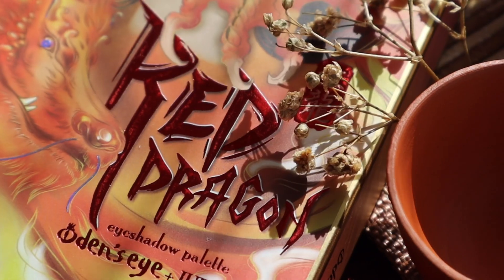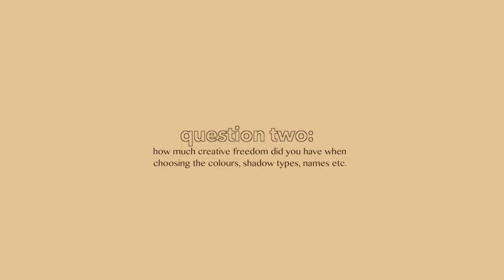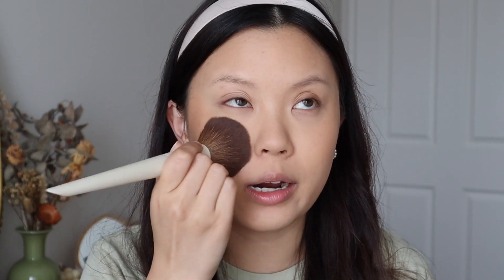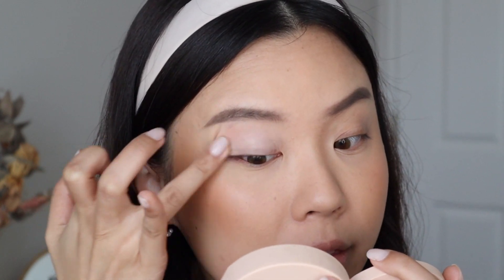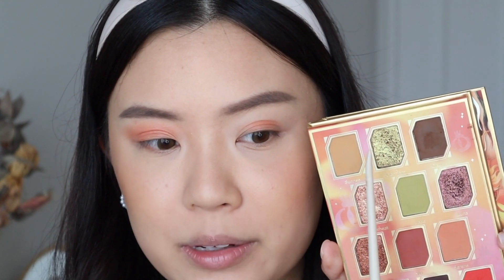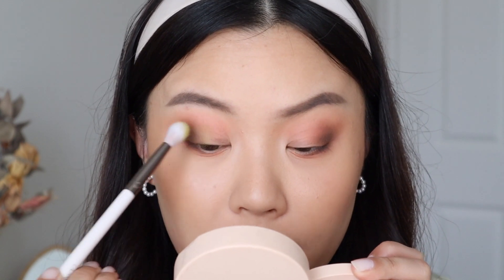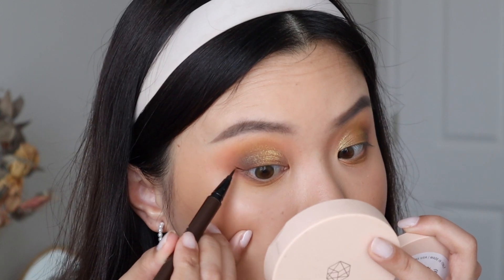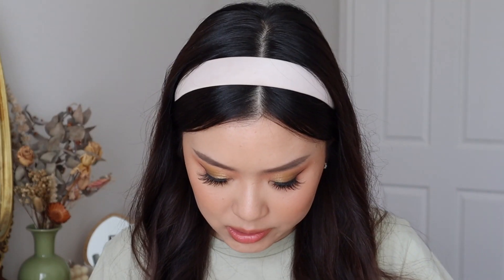MY EXPERIENCE ON CREATING A COLLAB PALETTE... RED DRAGON Q&A ❤️🐉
get ready with me as i answer your questions about red dragon ❤️

JUDY
Auckland 2163
New Zealand

⁺ top: glassons
⁺ earrings: lovisa

⁺ elf cosmetics poreless putty primer
⁺ colourpop cosmetics pretty fresh tinted moisturiser (CODE: JUDY)
⁺ too faced born this way concealer
⁺ sol body face and body bronzer balm (CODE: JUDY)
⁺ laura mercier setting powder “translucent honey”
⁺ bite beauty change maker pressed powder “medium 1”
⁺ pixi beauty glow mist
⁺ nyx cosmetics micro brow pencil
⁺ winky lux uni brow pencil
⁺ em cosmetics brush tip eyeliner ‘brown’
⁺ colourpop cosmetics creme gel liner “honey dude” (CODE: JUDY)
⁺ winky lux so extra mascara
⁺ petite cosmetics luxe faux mink lashes ‘honey’: (CODE: JUDY)
⁺ colourpop cosmetics just a tint lip crayon “rise n shine” (CODE: JUDY)

╰ filmed on Canon M50 Mark II

0:00 intro
0:45 behind red dragon
4:22 creating the shades
6:37 creative freedom
10:16 reason behind jade
12:07 favourite part of developing
12:32 favourite shade
13:27 red dragon vs LNY collections
16:49 zodiac sign
18:39 lessons learnt / starting my own brand
22:46 working with oden’s again?
23:46 way to style the silk scarf
24:30 outro